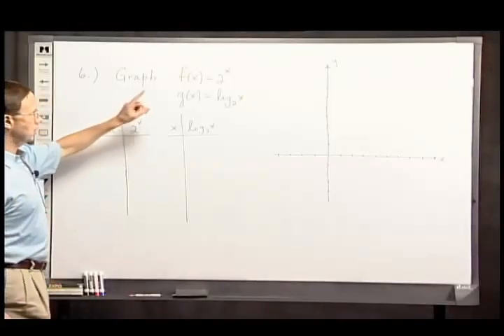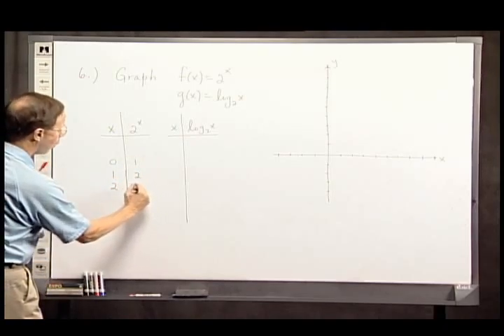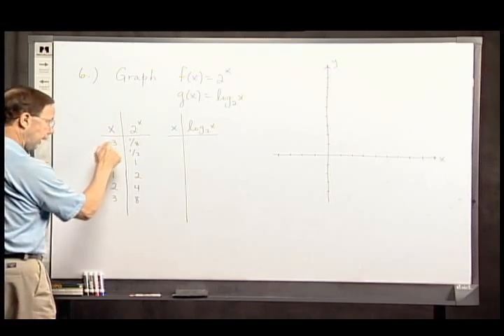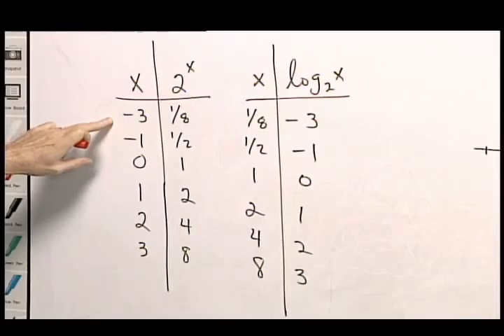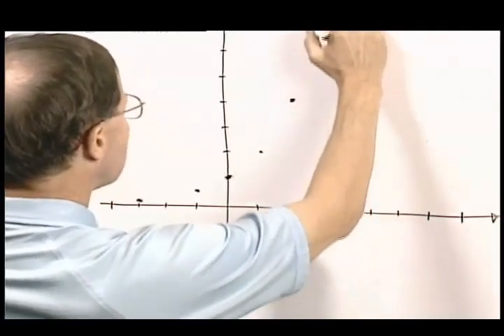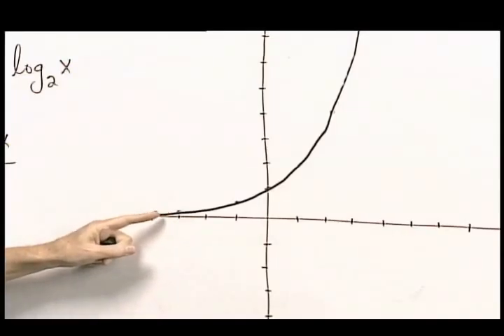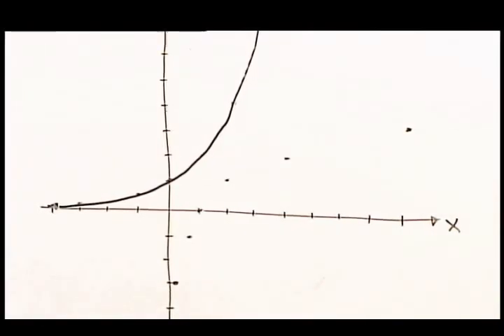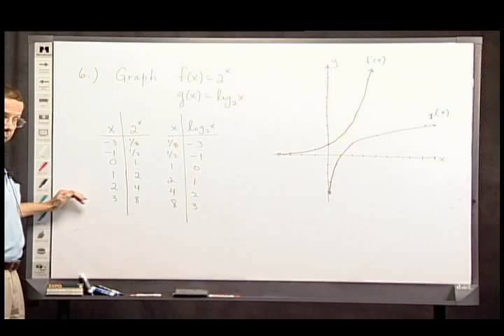Algebra Preliminaries for Calculus Part 2, Problem 6